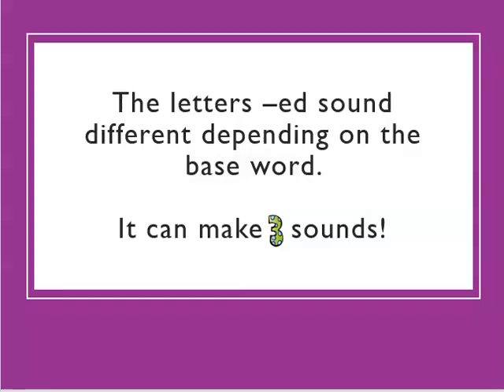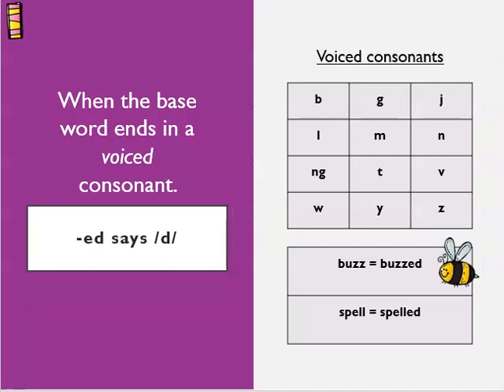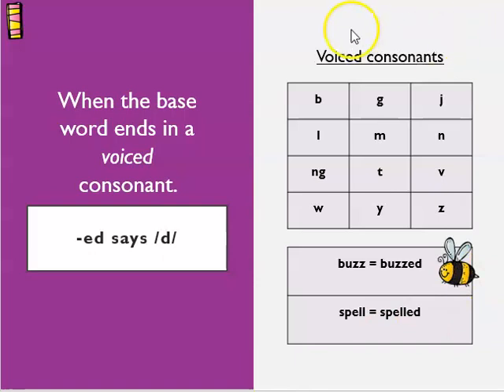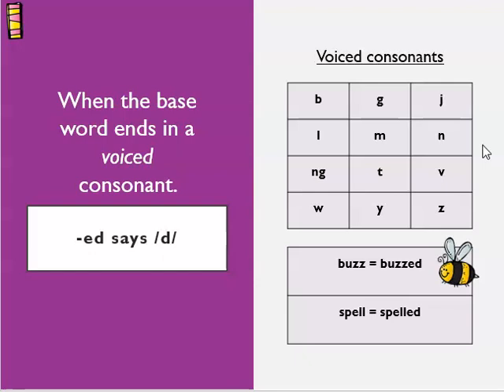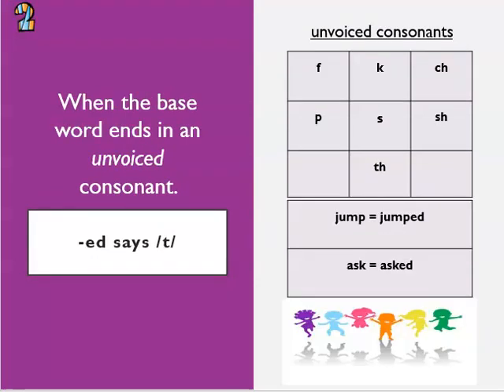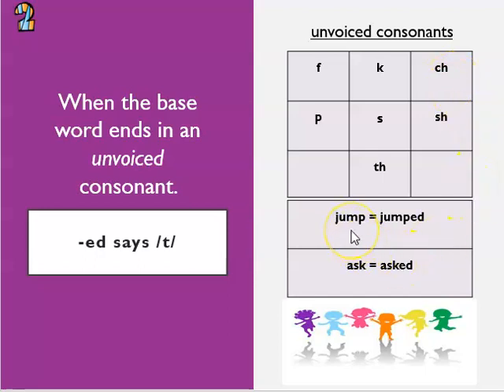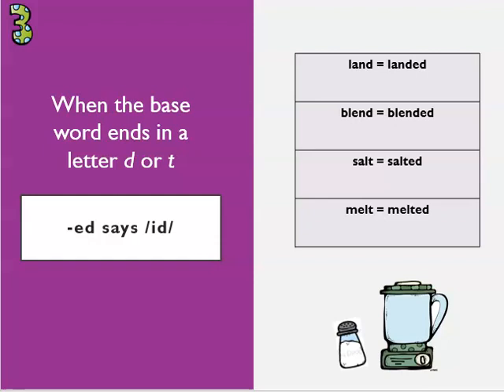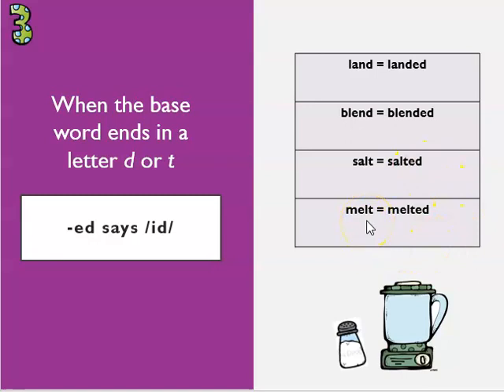Ed and His Three Sounds